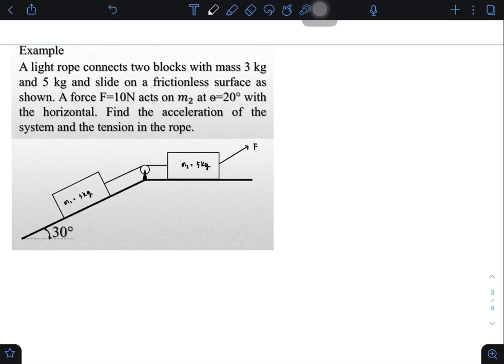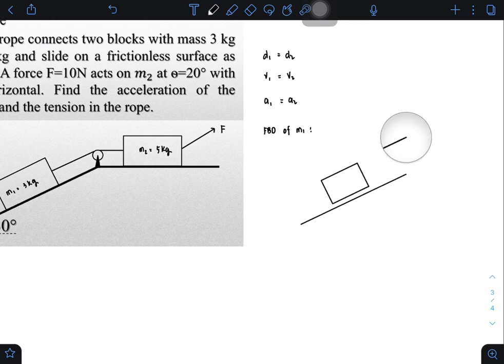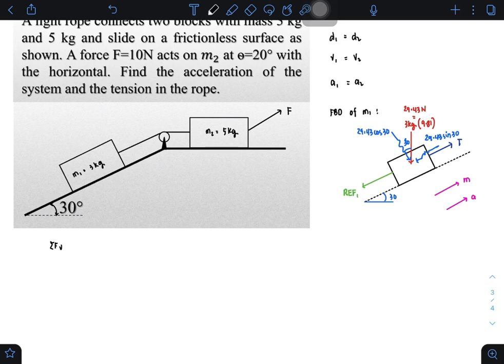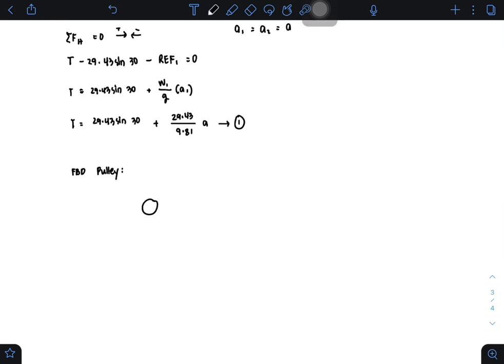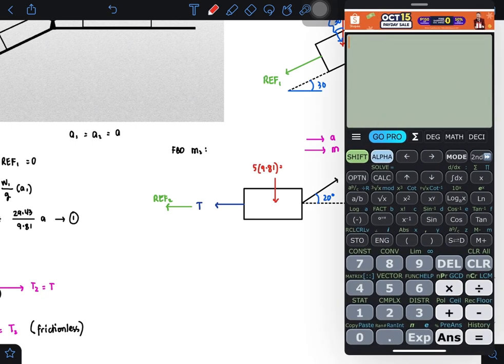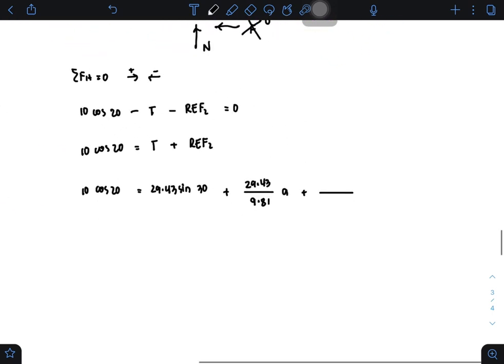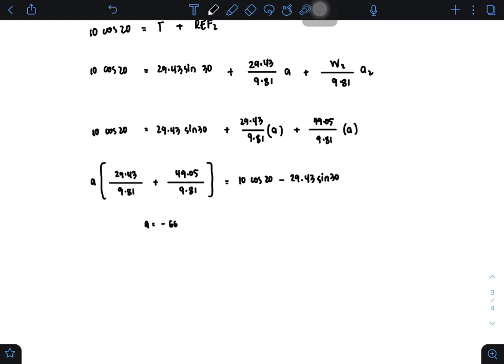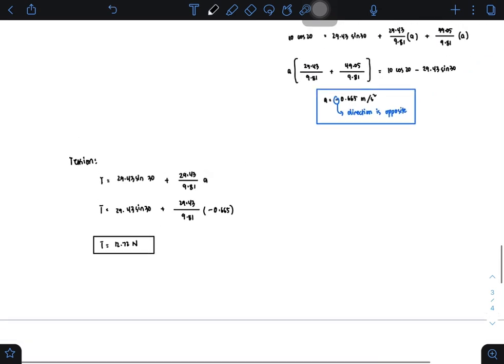Reverse Effective Force Example 4